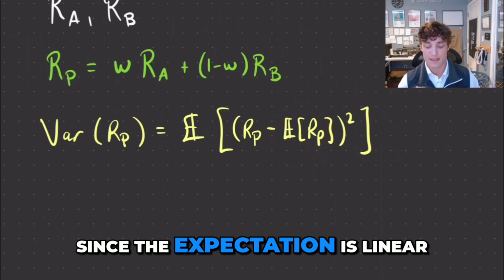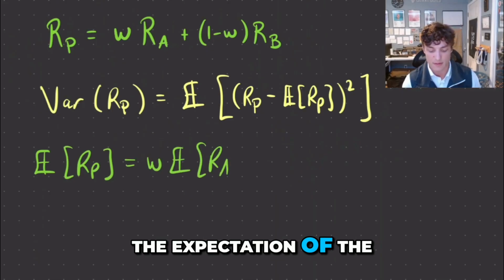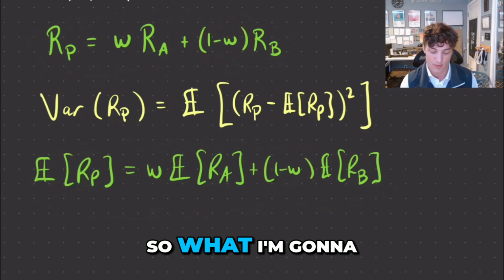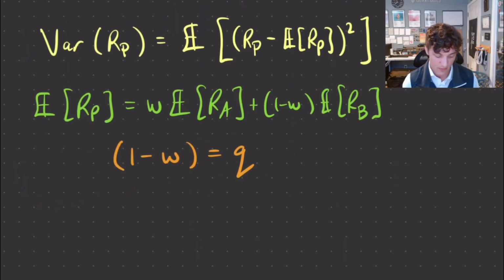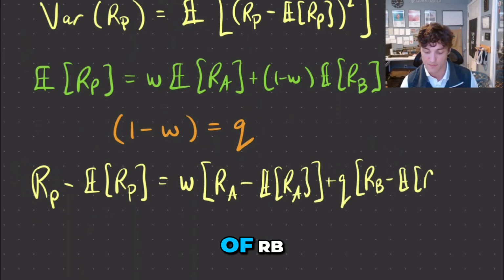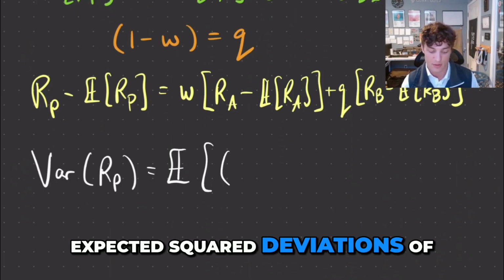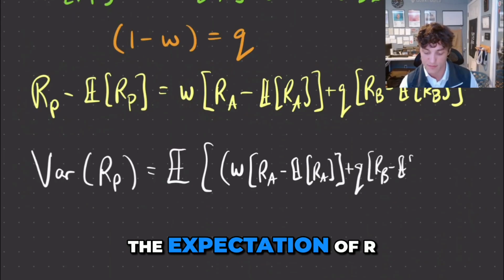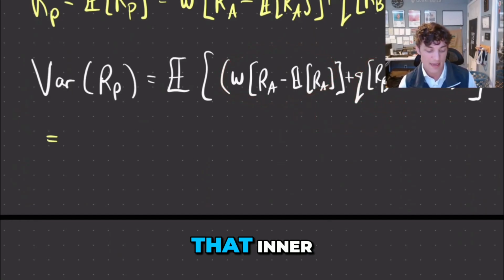Math to Increase Your Sharpe Ratios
🛡️ Learn to Run a Personal Hedge Fund

Full video on @QuantGuild titled:

Unlock higher Sharpe Ratios by mastering the math behind portfolio variance. Discover how to manipulate portfolio equations and leverage expectations for better risk-adjusted returns. Precision in every calculation.